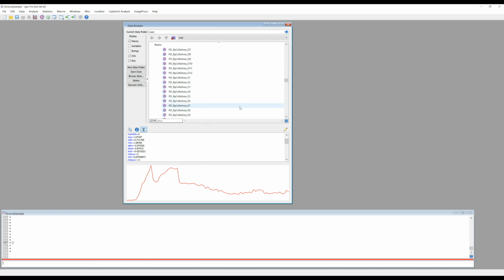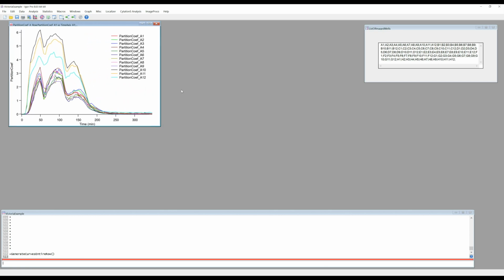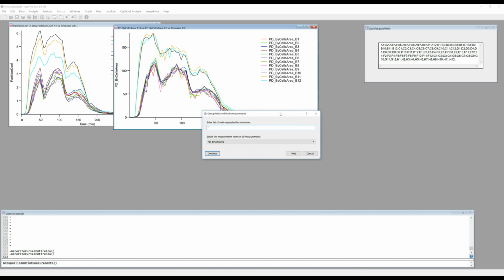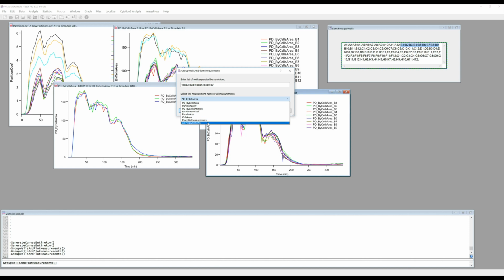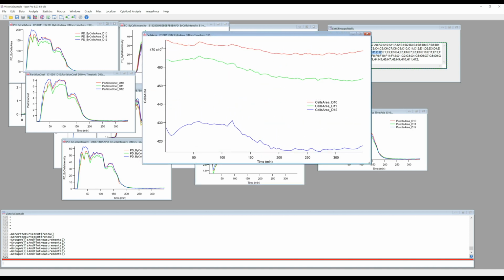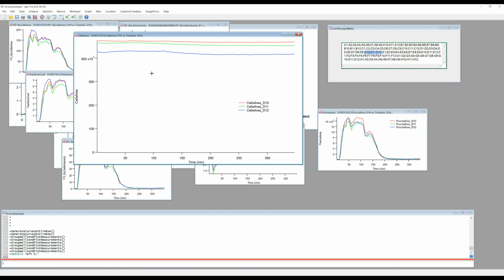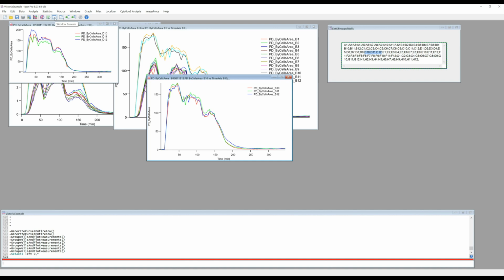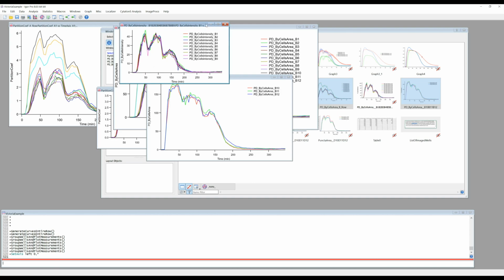3. Making graphs and controlling them with Window Browser.